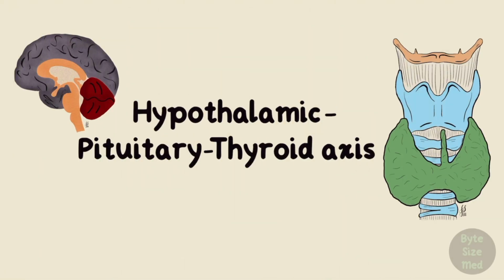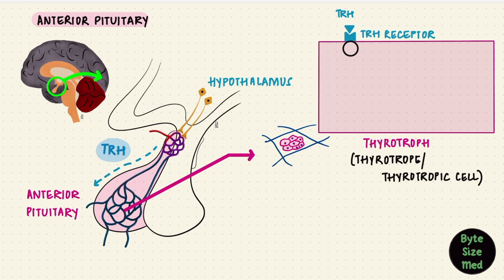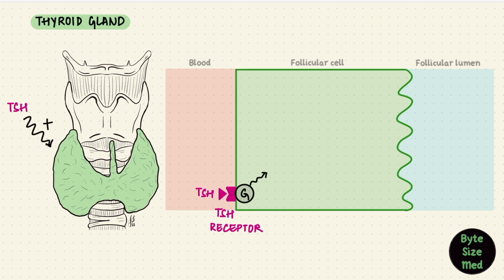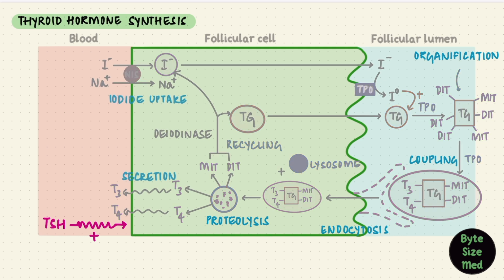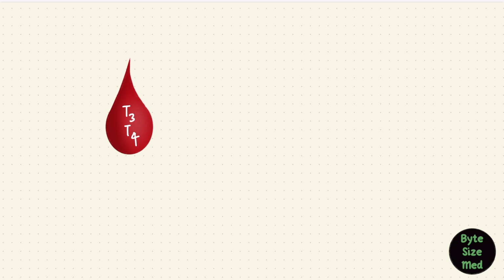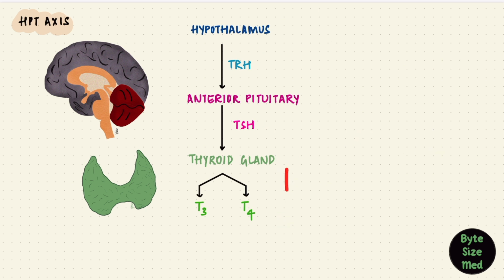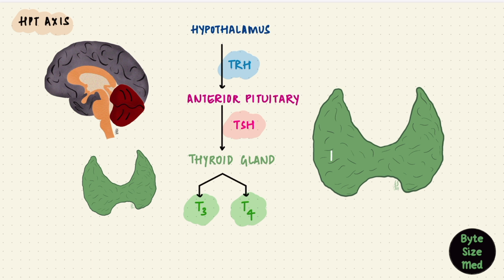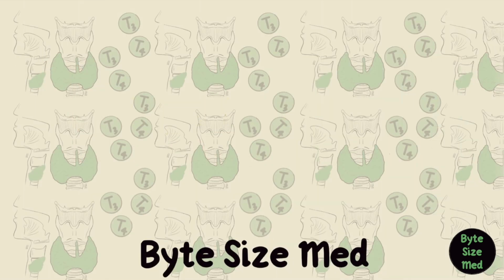Hypothalamic Pituitary Thyroid Axis | HPT Axis | Thyroid hormone regulation | TRH TSH | Endocrine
✨This video is on the hypothalamic-pituitary-thyroid axis, it's physiology and how the thyroid hormones are regulated. I hope it helps! ☀️

0:00 - Intro
0:07- Thyroid gland
0:34 - Hypothalamus (TRH)
1:09 - Hypothalamic-Hypophyseal Portal System
3:06 - Anterior Pituitary (TSH)
4:49 - TSH and thyroid hormone synthesis
8:12 - Thyroid Gland (T3 and T4)
9:21 - Hypothalamic Pituitary Thyroid Axis
10:48 - Thyroid hormone regulation
12:42 - Remembering the hormones

📚Factual References & for Further Reading:
- Berne and Levy Physiology
- Boron and Boulpaep Medical Physiology
- Junqueira's Basic Histology
- Gartner's Concise Histology
- Openstax Anatomy and Physiology